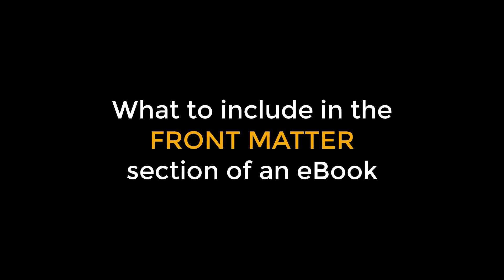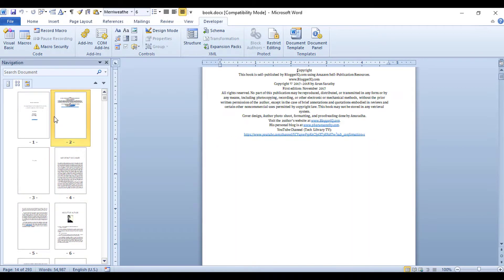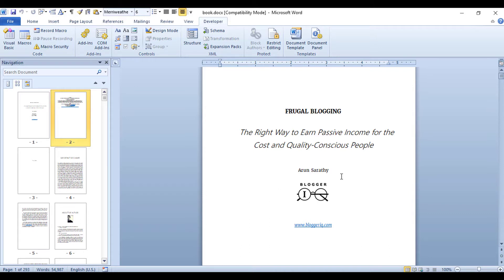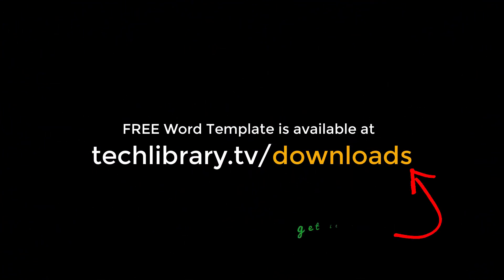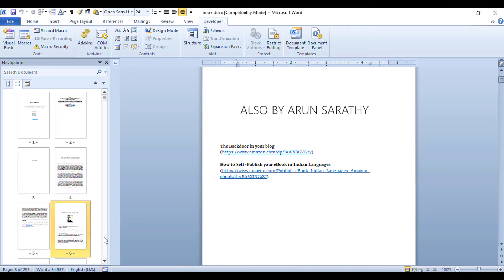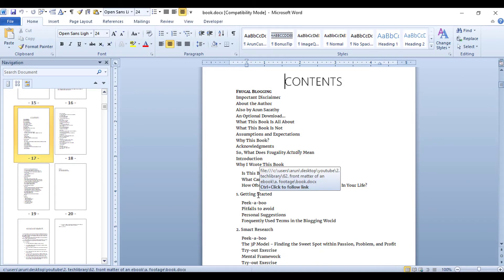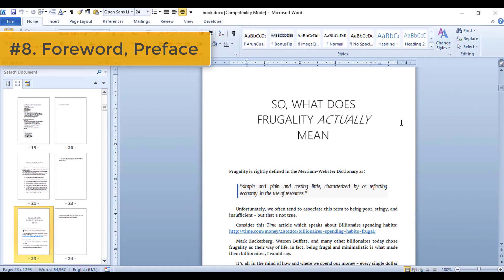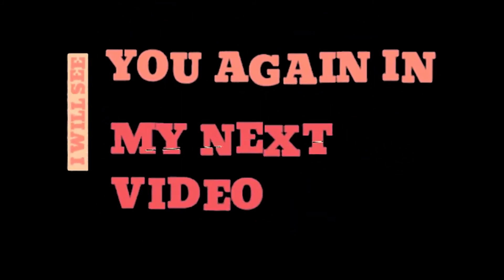What to Include in the eBook's Front Matter Section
- get a sample book generated from Kindle add-in to use as your eBook's front matter template - this can also be obtained from your Kindle add-in help button - use this as a template to write your Kindle eBook!

Download my Kindle eBooks here:
All my books